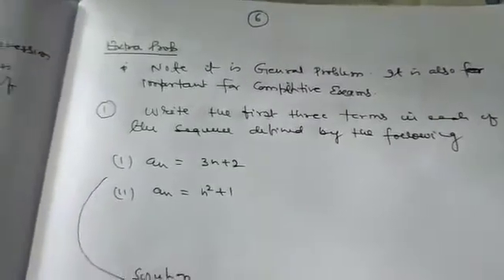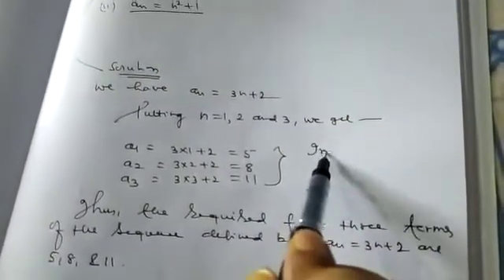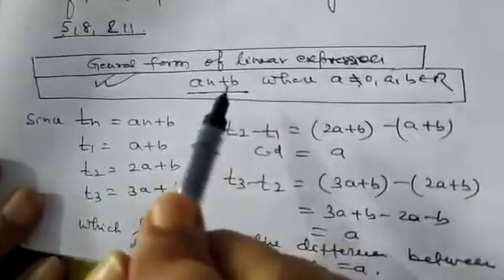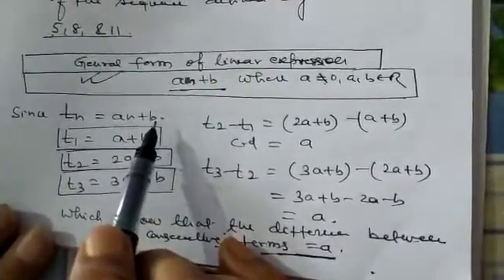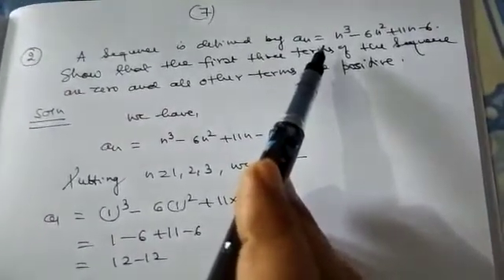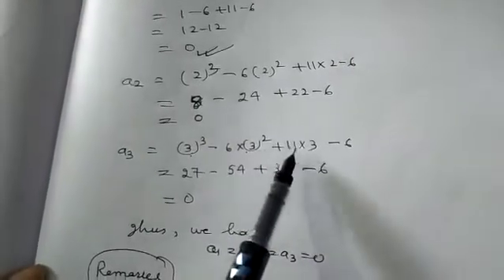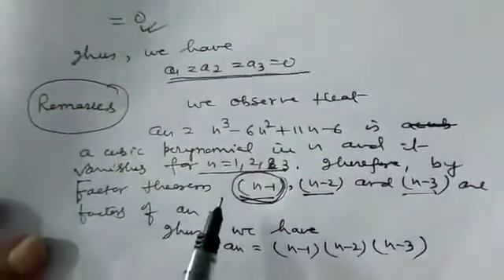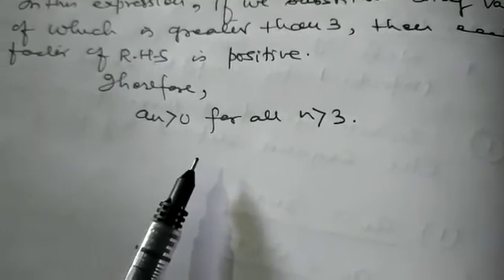Class 10. Arithmetic Progressions video 5.